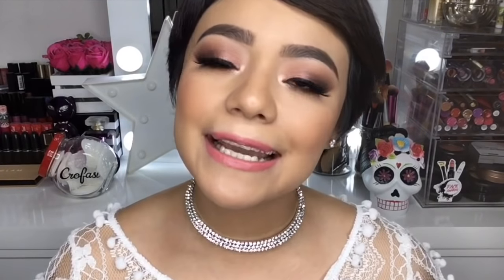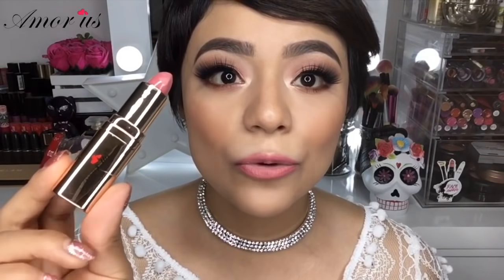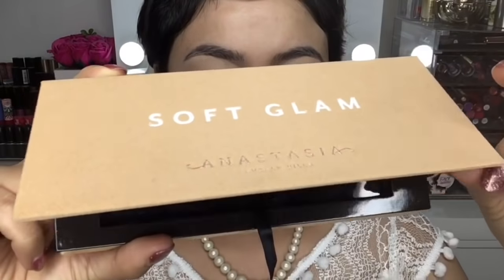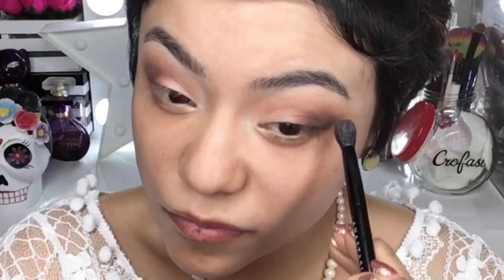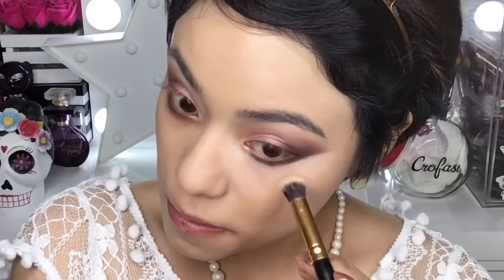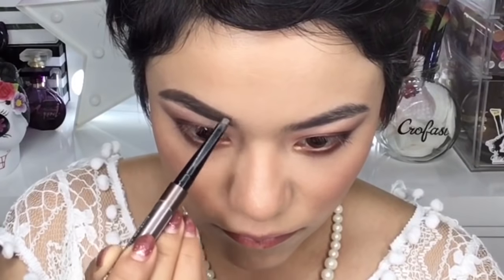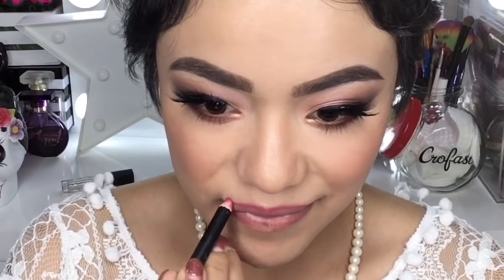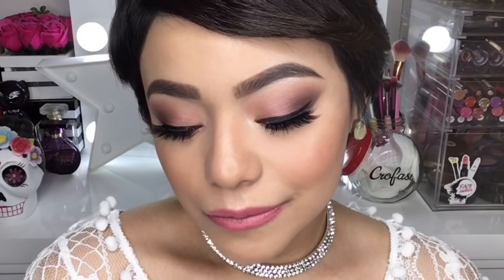⚡️NOVIA DE DÍA | Amour us’ Silky Matte Lipstick.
Hola! Bienvenida a este tu canal. 💖 Gracias por reproducir mi video y revisar el cuadro de descripción.

¿Quieres ser mi amigo?

Bendiciones! 🙏🍀❤️️